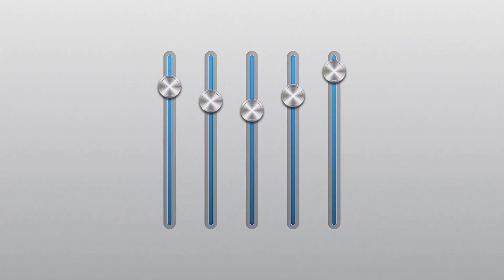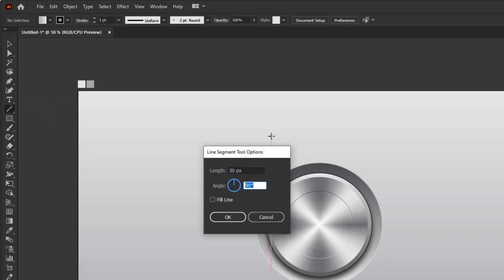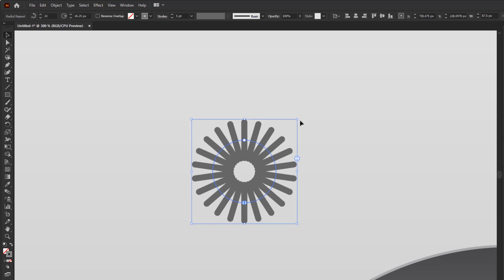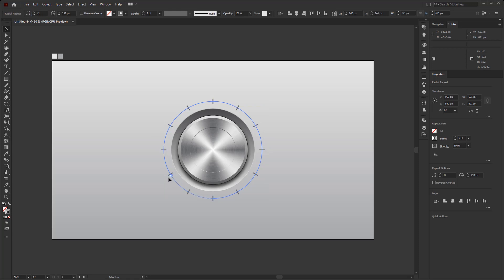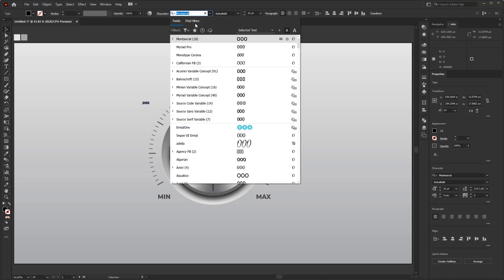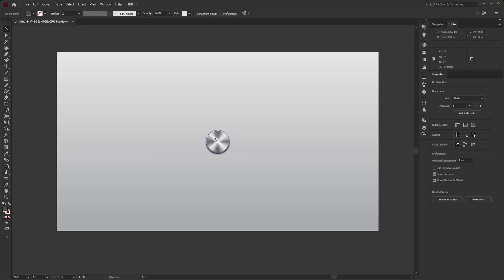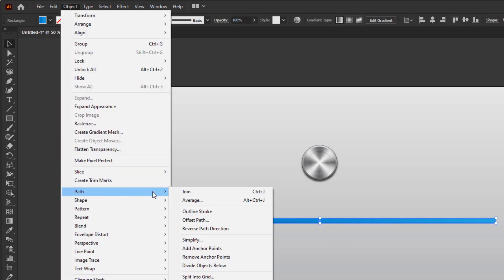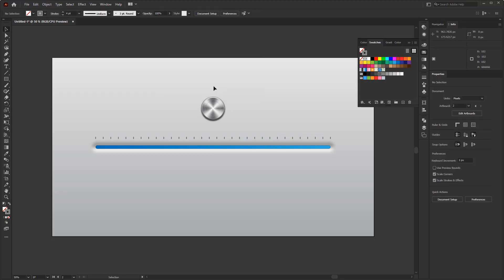How to Create Volume Controller with Skeuomorphism Style in Adobe Illustrator Tutorial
We gonna create a volume controller with detailed indicator lines, then the volume indicator by using numbers. After that, I’m gonna show you how to create a slider version of the volume controller using the metal buttons, and equalizer slider like this.

Opening= 00:00
Create document & background = 01:02
Create Volume Indicator= 01:42
Repeat Radial Effect= 02:49
Create Number Indicator= 07:38
Volume Controller with slider version= 09:41
Equalizer slider Controller= 13:39